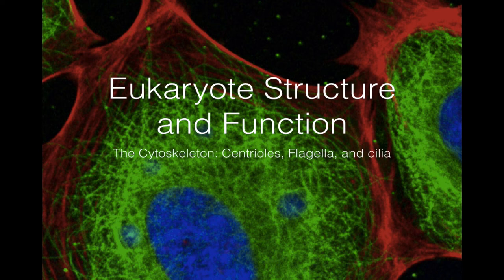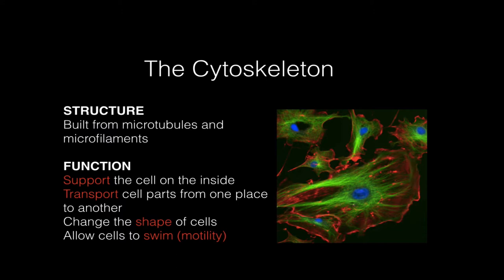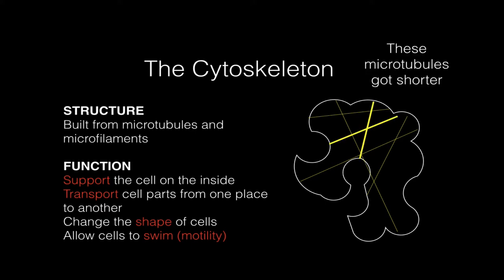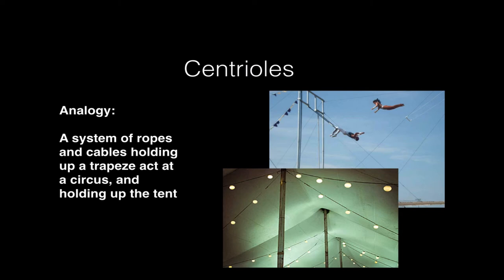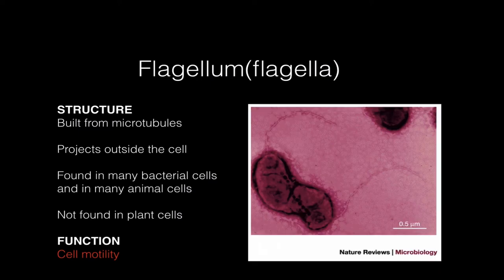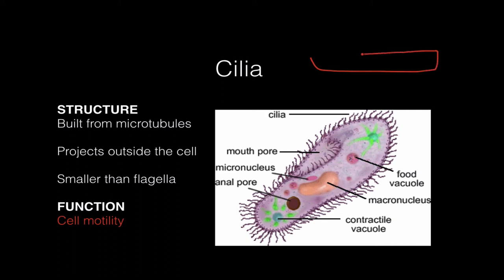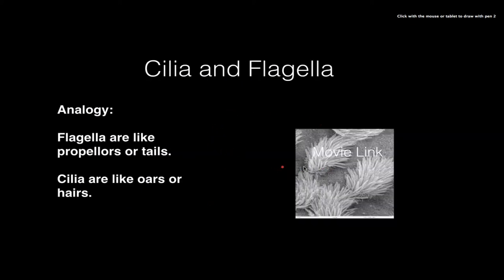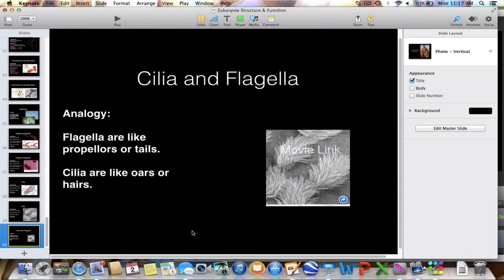Cytoskeleton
cilia, flagellum, centrioles, microtubules